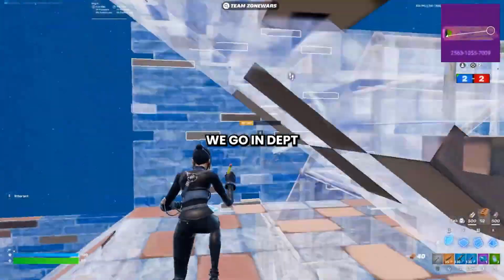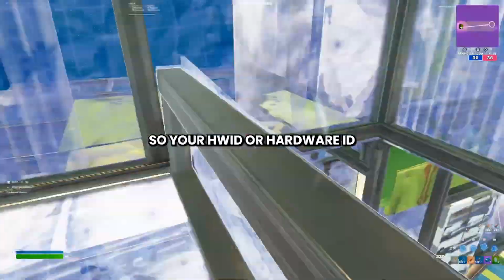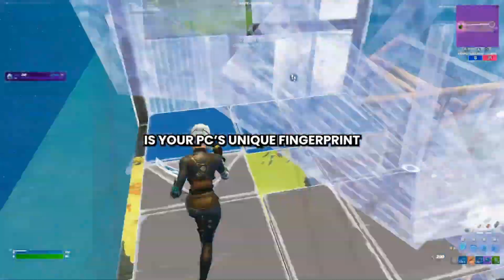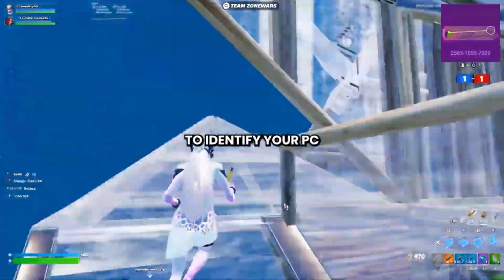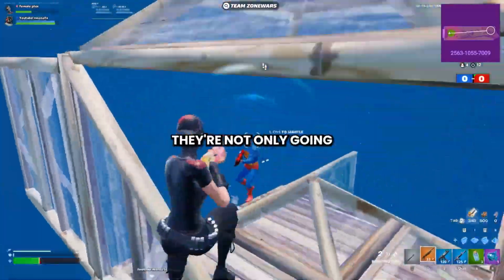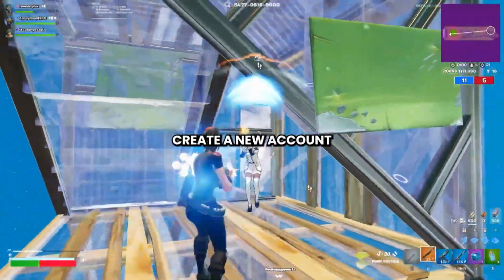HWID Spoofers Explained in 3 Minutes (Temp vs Perm) Cobra Services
HWID Spoofers Explained in 3 Minutes (Temp vs Perm)

Music used in the video:
khel - encore
khel - one heart